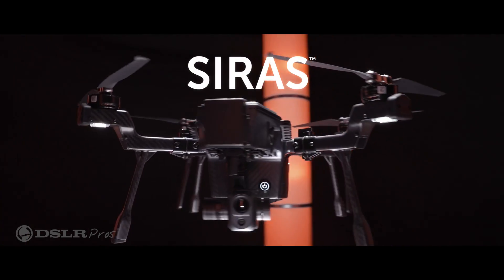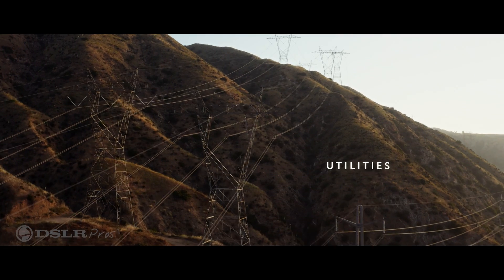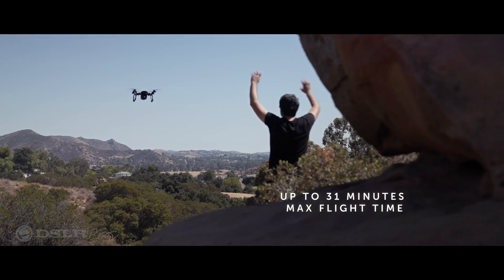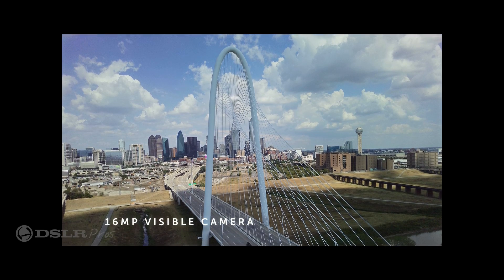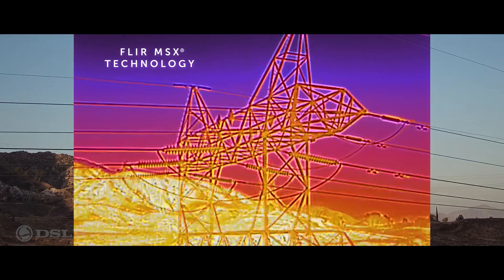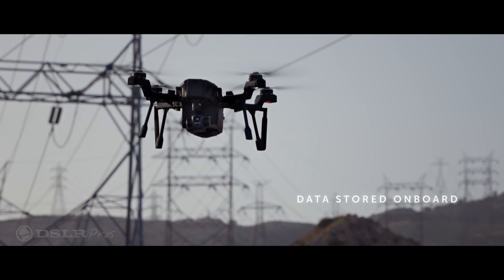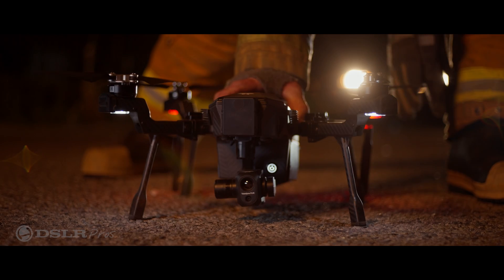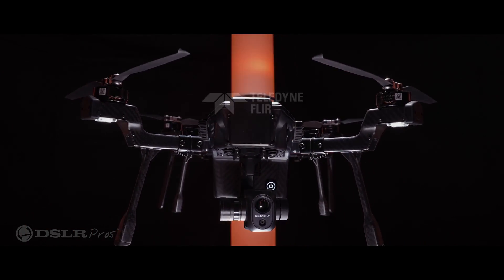SIRAS Available at DSLRPros | Teledyne FLIR SIRAS Intro Video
A professional drone with a quick-attach payload system, the Teledyne FLIR SIRAS is affordable and easy to use. It comes with the Vue TV128 dual camera, a gimbaled payload that carries both a high-resolution radiometric FLIR Boson thermal camera as well as a high-resolution visible camera payload. SIRAS is designed for industrial inspections, law enforcement, firefighting, mapping, and search and rescue.